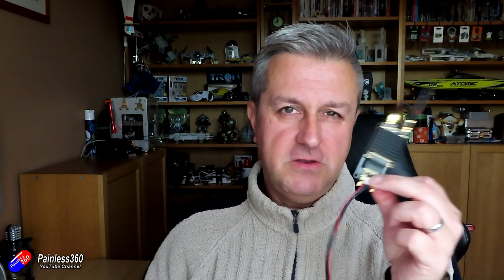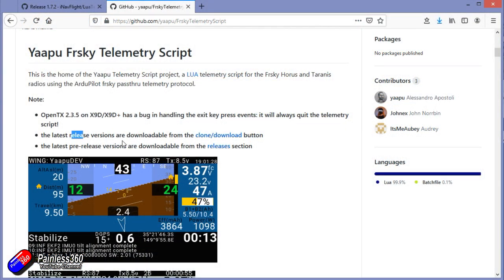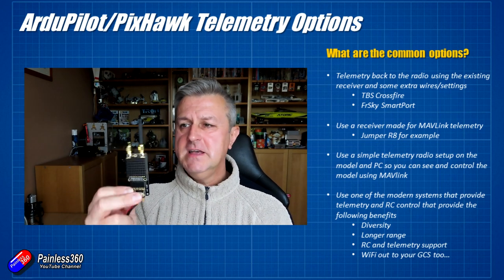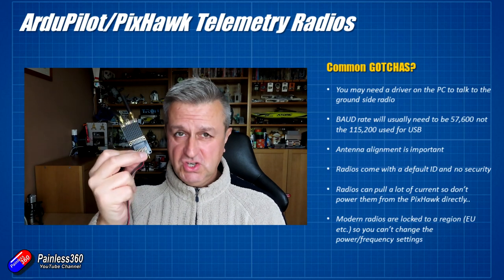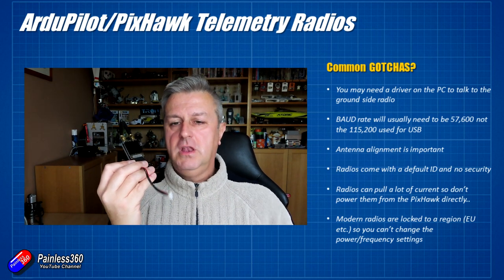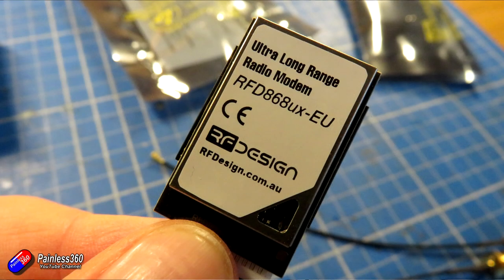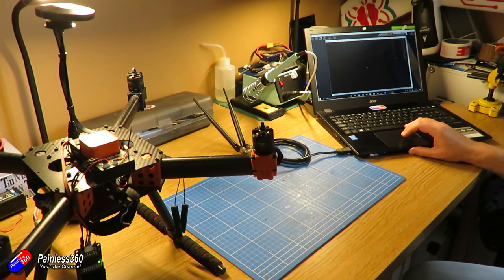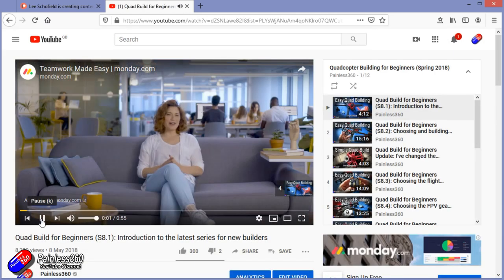Modern PixHawk Telemetry Radios: Options for telemetry and setup tips